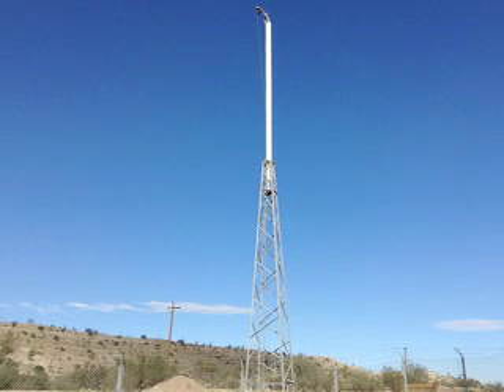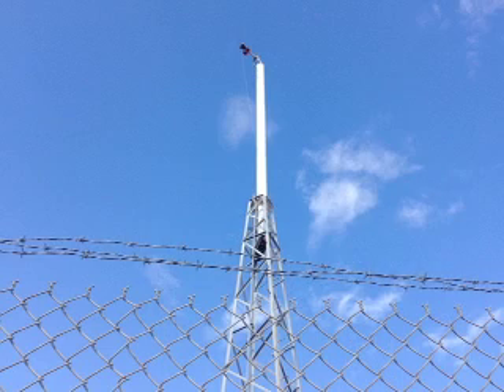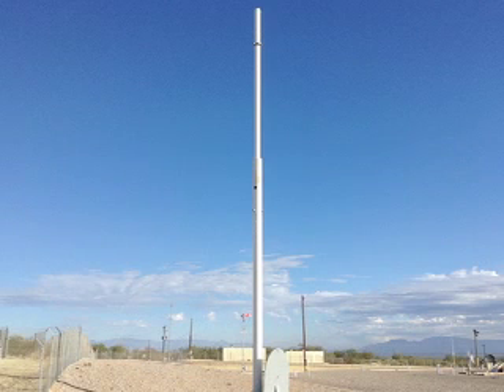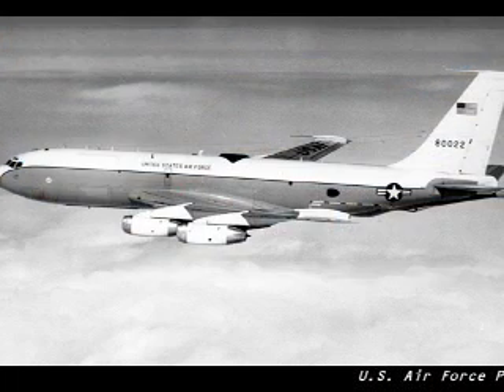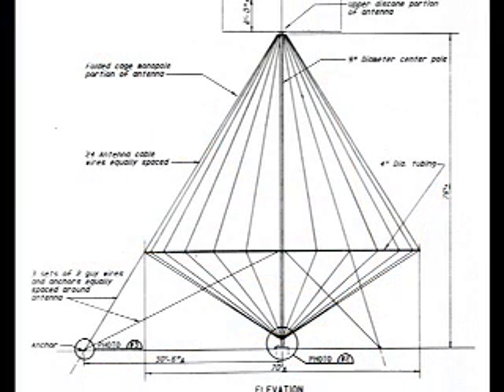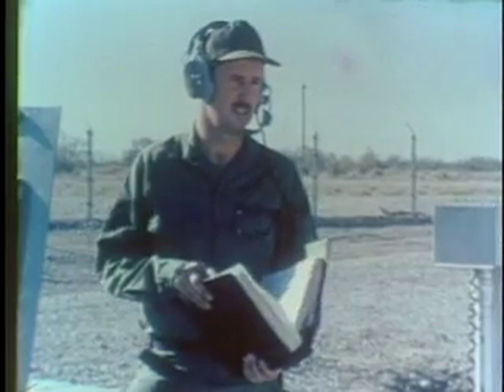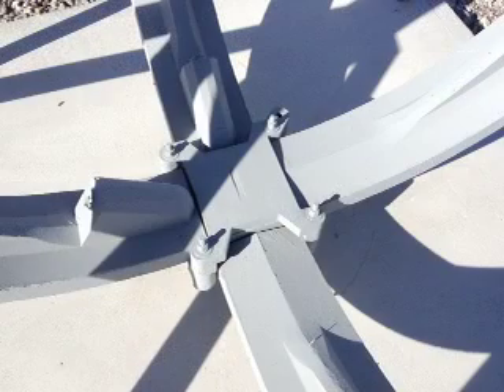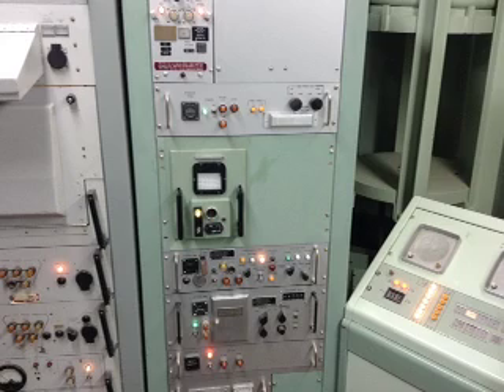Titan Missile Museum: Antennas QR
This video is one that visitors to the museum can view while touring the topside part of the complex. There were many antennas on the complex that were used for communications. Here is a description of each.